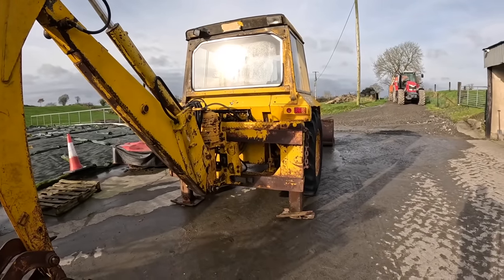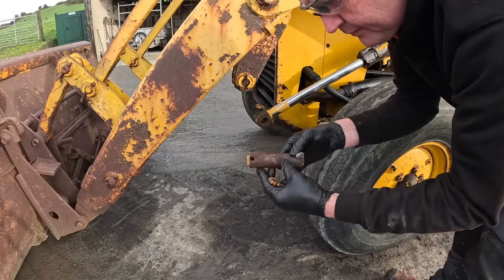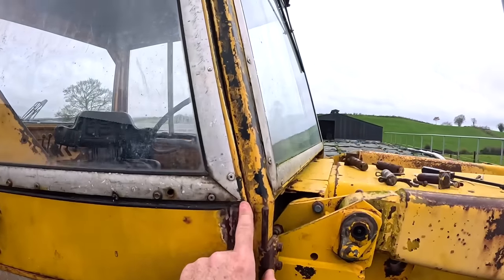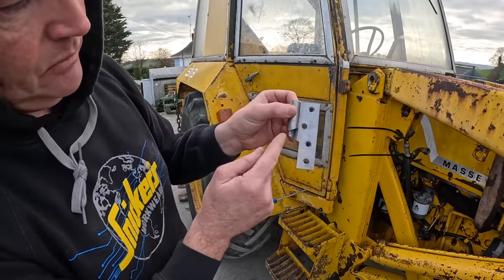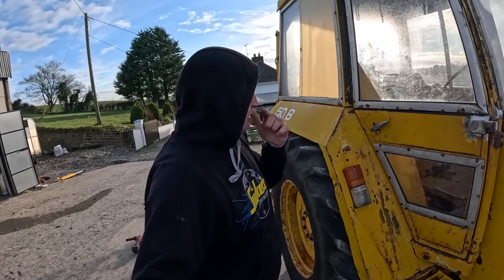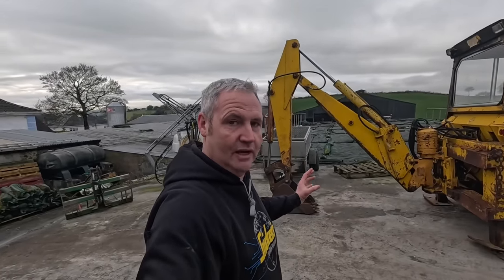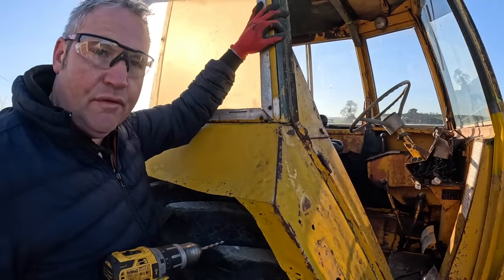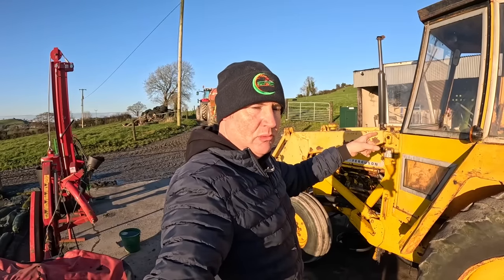Fixing A Twisted Cab || A Solution To Every Problem || Massey Ferguson 50B Repairs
In this video we are back working on the Massey Ferguson 50b, Tackling each job as it comes

Special Thanks to Topdon
Jump Starter
Thermal Camera

For all the in between stuff

Check out our Amazon store front for a list of some of the things we use to make these videos and find generally useful.